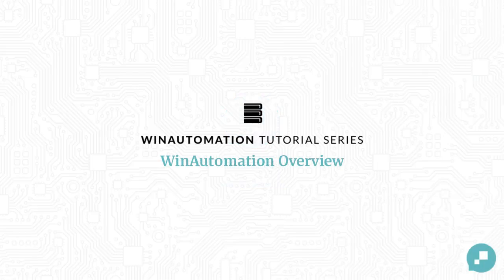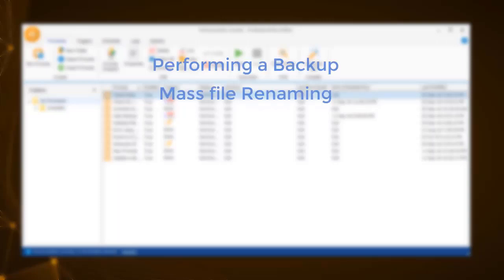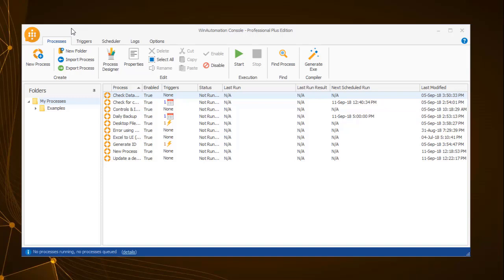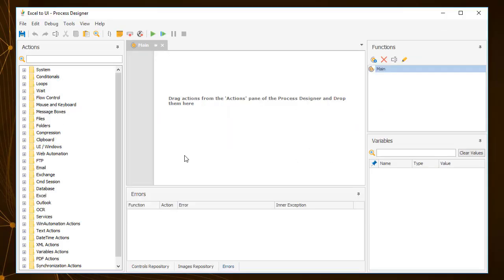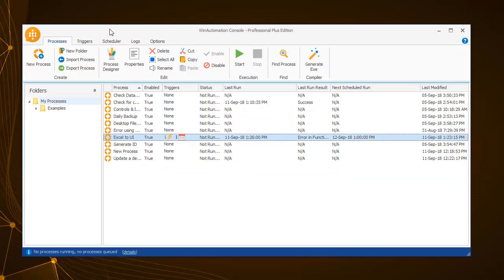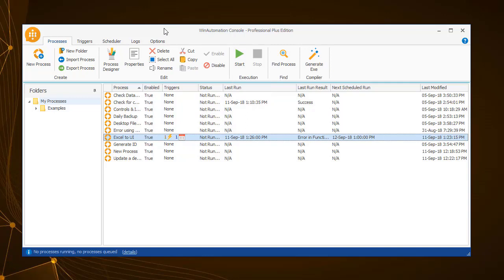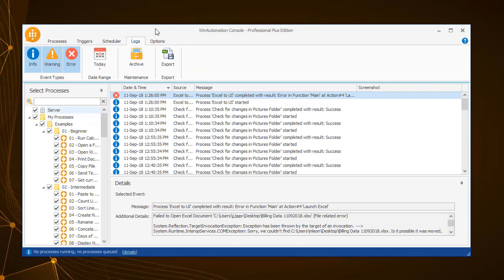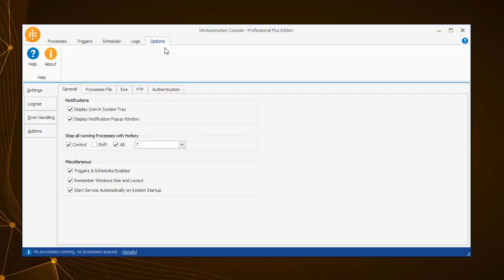WinAutomation Tutorials - Overview [Updated]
WinAutomation is a powerful automation tool that helps you automate any repetitive task on your computer. In this video, you will be introduced to the WinAutomation Console Window and learn how you can create a new Job and how you can import or export a Job. Run a Job or Stop it, attach a Trigger to it, as well as create an executable file, to run the Job on any computer.